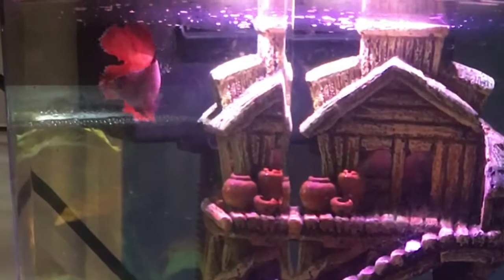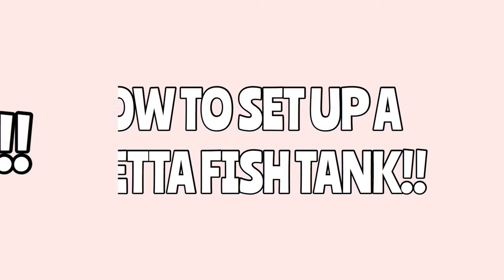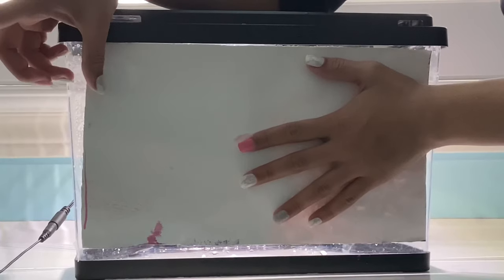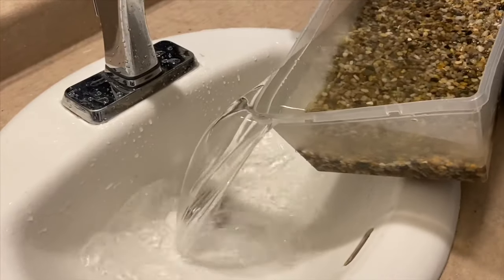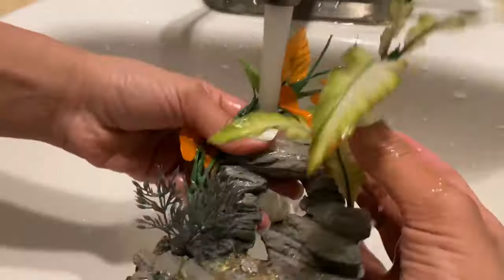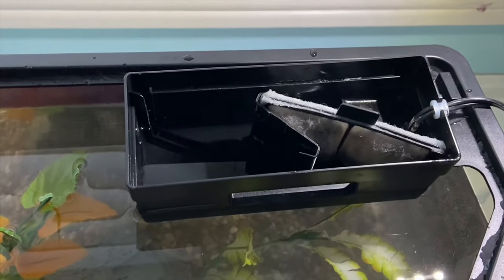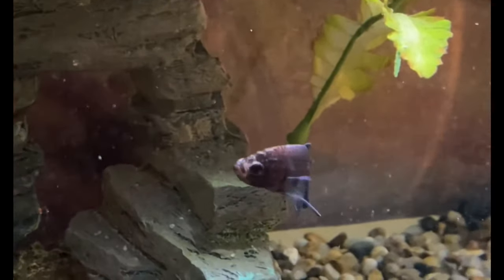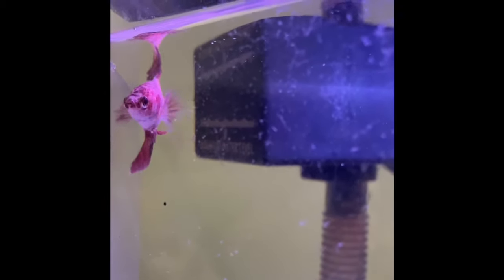HOW TO SET UP A BETTA FISH TANK - PROPERLY!! (for beginners!!)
If you have any questions comment them down below!! I read all the comments:)

If you see this comment “Bayta fish”